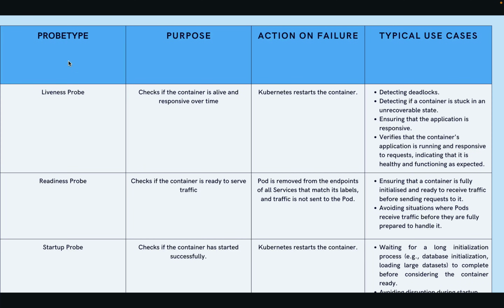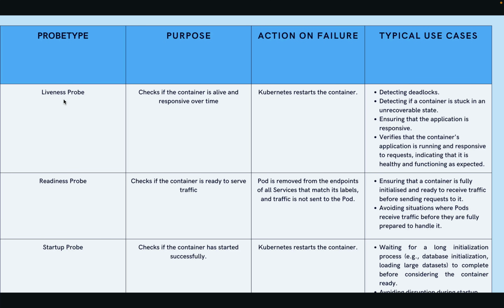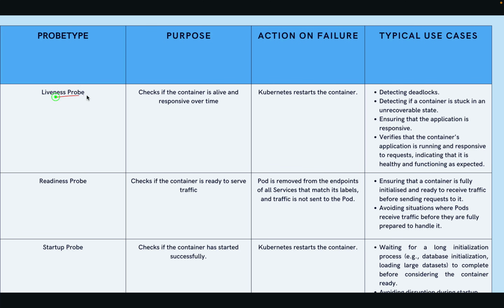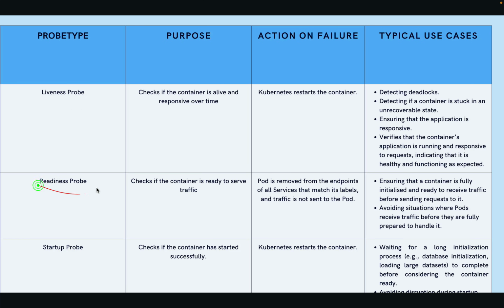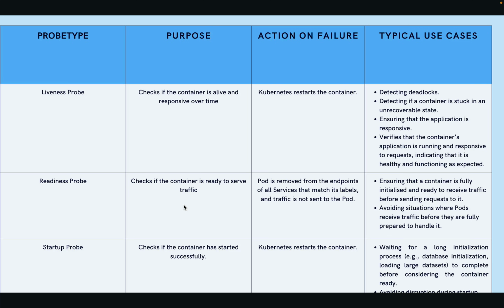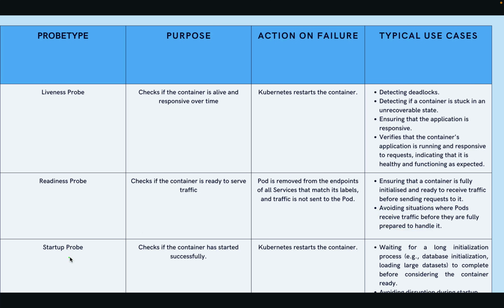Kubernetes Probes Explained | Liveness vs Readiness vs Startup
In this video, you will learn Kubernetes Probes in a simple and beginner-friendly way.

Kubernetes uses probes to check the health of containers and decide whether a pod should receive traffic or be restarted. Understanding probes is very important when running applications in production.

In this tutorial, we explain the three important Kubernetes probes:

• Liveness Probe – checks if a container is still running correctly
• Readiness Probe – checks if the application is ready to receive traffic
• Startup Probe – helps slow-starting applications initialize safely

We also cover real-world use cases and the differences between liveness, readiness, and startup probes so you can easily understand when to use each one.

📌 Video Chapters
00:00:00 What is probing in Kubernetes
00:20:00 Liveness Probe explained
00:56:00 Liveness probe use case
01:20:00 Readiness Probe explained
02:00:00 Readiness probe use case
02:10:00 Startup Probe explained
02:38:00 Startup probe use case
02:50:00 Difference between all probes

This video is perfect for DevOps engineers, Kubernetes beginners, and anyone preparing for Kubernetes interviews.